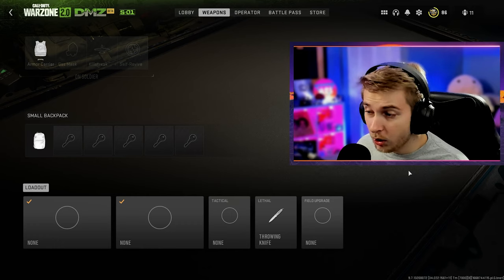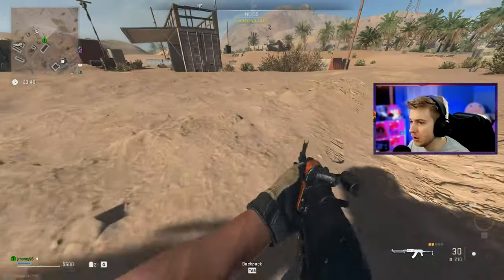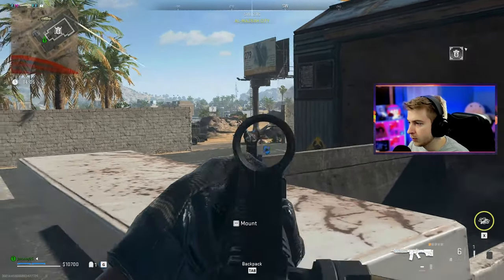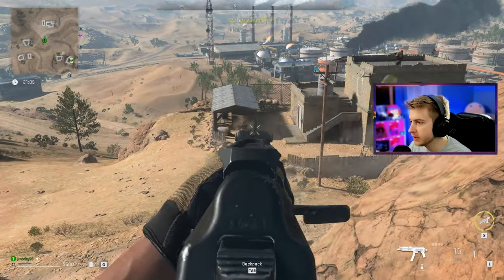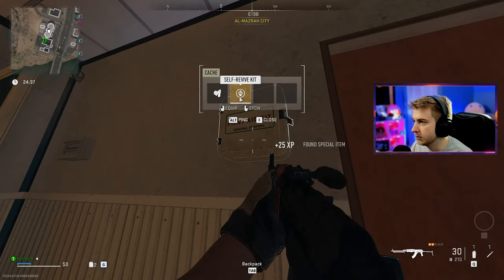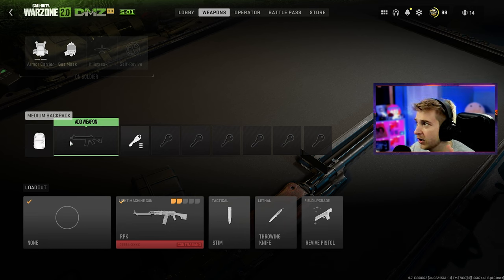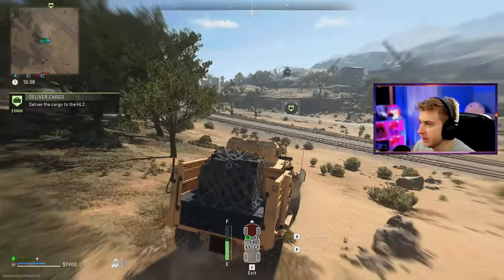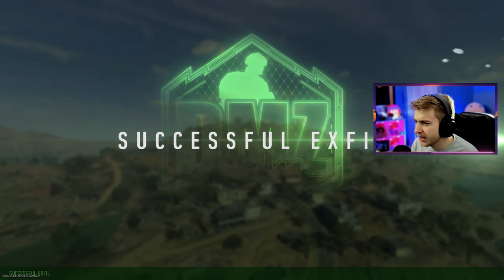I Went into DMZ with ONLY a Throwing Knife... (MW2)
We hop in to DMZ mode SOLO on MW2 with only a Throwing Knife and try to work our way to a full Loadout.

✅LINKS✅
👕MERCH 👕

Main Monitor
2nd Monitor
Monitor Stand